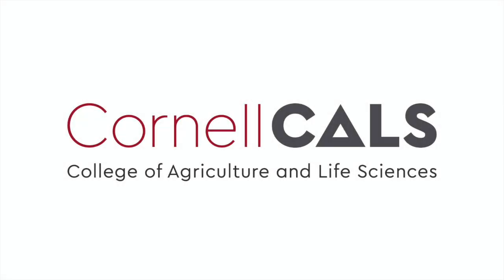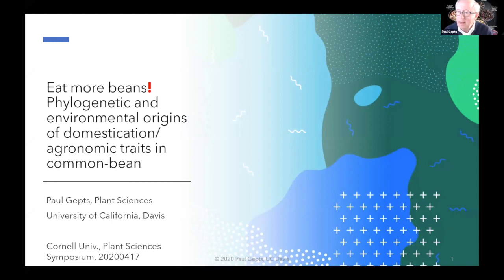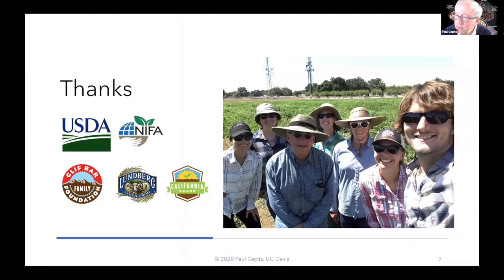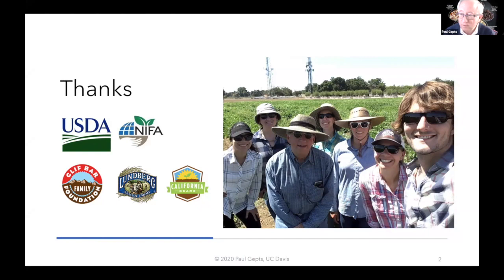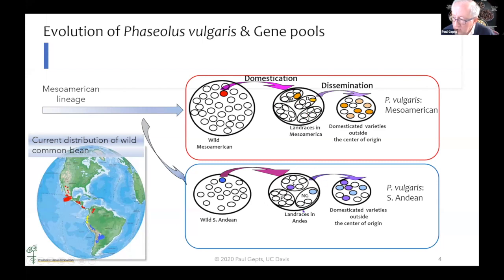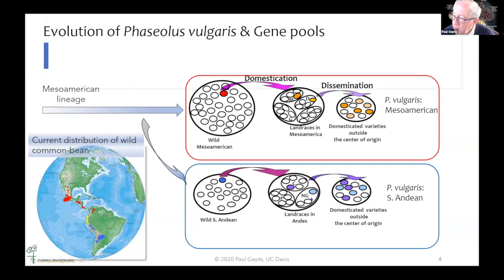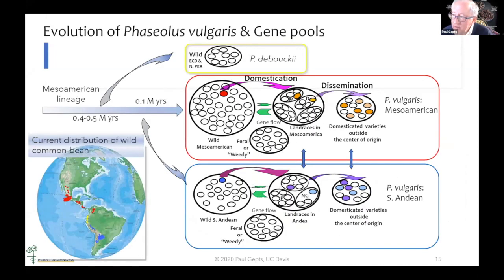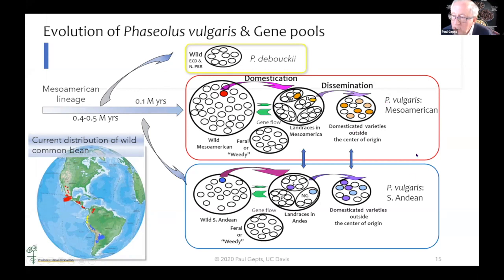Paul Gepts: Eat more beans! Phylogenetic and environmental origins of domestication and agronomic...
Full title: Eat more beans! Phylogenetic and environmental origins of domestication and agronomic traits in common bean

Paul Gepts, University of California-Davis
9th Annual Cornell University Graduate Student Plant Breeding Symposium